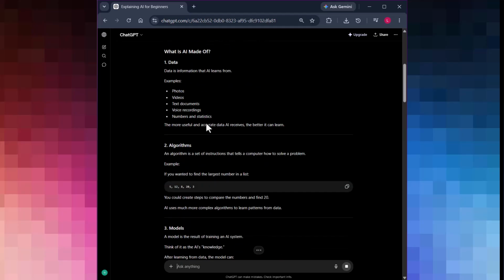How to Use ChatGPT Properly (2026 Step-by-Step Guide)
Are you tired of getting generic, boring text, repetitive listicles, or completely vague answers every time you try to use artificial intelligence for your business or creative projects? In this comprehensive tutorial, you will learn exactly how to use ChatGPT properly using the absolute latest 2026 model updates, advanced custom instructions configurations, and professional prompt engineering frameworks. We pull back the curtain and show you how to structure your input instructions so you can bypass standard robotic text filters and generate highly targeted copy smoothly.

Many everyday content creators and digital professionals hit frustrating user interface loops because they treat the AI chat box like a basic search engine rather than a specialized data processor. This deep-dive troubleshooting guide details the precise parameters required to establish a high-performance communication handshake: assigning expert role personas, providing context-heavy background constraints, and forcing multi-turn "chain-of-thought" logic paths natively. We also walk you through how to properly leverage the updated 2026 Workspace Projects, manage automatic profile memory data packages, and clear out old chat session cache residue to ensure your active model generation environments remain razor-sharp and hallucination-free.

🕒 Step-by-Step Prompting Overview:
* Step 1: Launching the official ChatGPT web interface or mobile app container and accessing your account Settings panel.
* Step 2: Activating your "Custom Instructions" dashboard tray to permanently save your background context, tone, and brand parameters.
* Step 3: Initializing a fresh text thread and deploying a "Role-Based" structural framework (e.g., "Act as a senior copywriter with 10 years of SEO experience").
* Step 4: Injecting explicit layout constraints—specifying exact paragraph structures, reading levels, and banned words or phrase patterns.
* Step 5: Utilizing iterative refinement feedback loops—instructing the model to ask you clarifying questions before it builds the final output layout.

If this video helped you eliminate generic AI fluff, build bulletproof prompt libraries, and take full control of your digital workspace dashboards, please smash that LIKE button, drop a COMMENT down below with what you use AI for the most, and SUBSCRIBE for more clear, no-nonsense application fixes and tech tutorials!